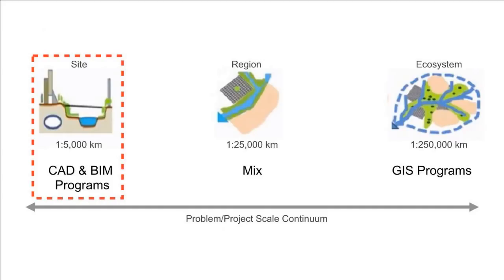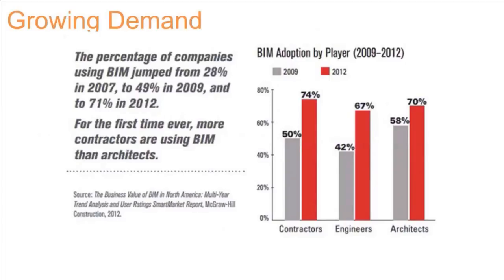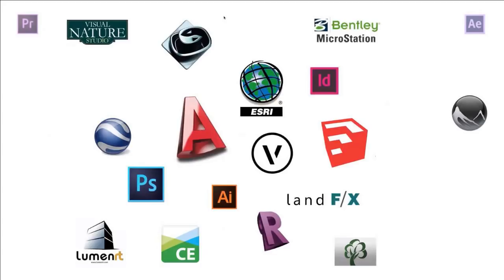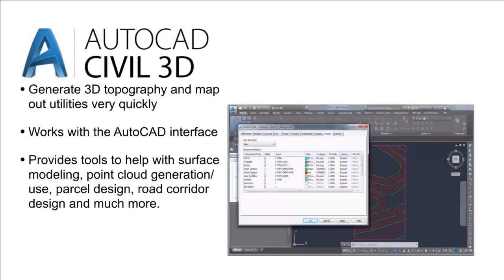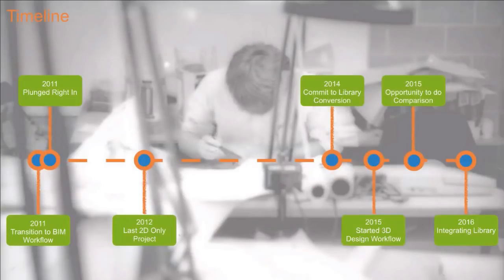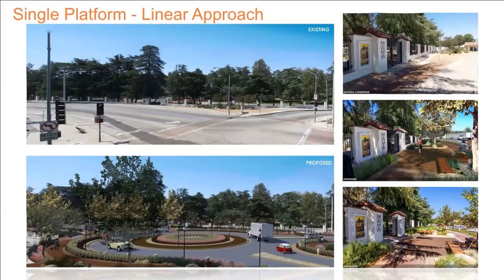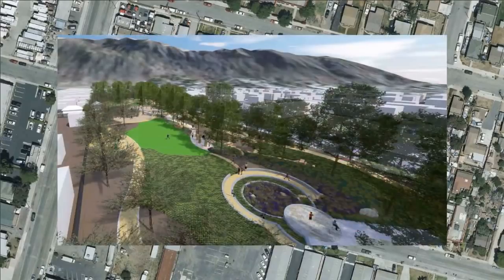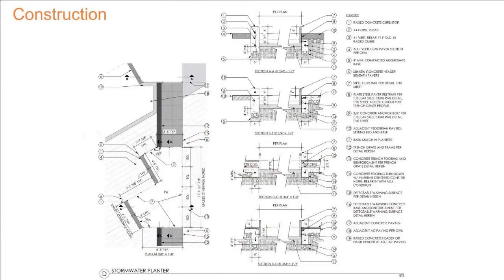Utilizing BIM to Improve Design and Workflow Efficiency (2018)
Recorded as part of the ASLA Digital Technology PPN webinar series, this presentation covers a wide array of topics associated with the development and use of BIM technology in landscape architecture practice. The webiinar was hosted on January 31, 2018 with presenters Matt Wilkins, Robert Anderson, and Eric Berg.

With today’s tight budgets, collaboration requirements, and quick delivery of projects with regulatory or performance-driven guidelines, landscape architects need to work smarter, not harder. Explore the challenges associated with transitioning from traditional CAD platforms to Building Information Modeling (BIM), new efficient work flows, and the benefits/challenges of this change.

Learning Objectives:
1. Learn the deciding factors that compel firms to move from general CAD to BIM and how firms transition to new design workflows, including timelines, challenges, and helpful resources.
2. Identify the suite of tools and work flows available to assist and document design.
3. Explore practical uses of BIM from conceptual drawings and models to construction documents and presentations.
4. Understand how BIM work flows are used to complete applications for LEED, SITES, and state, local, and federal reviews and approvals.